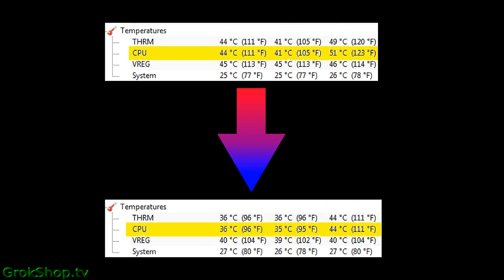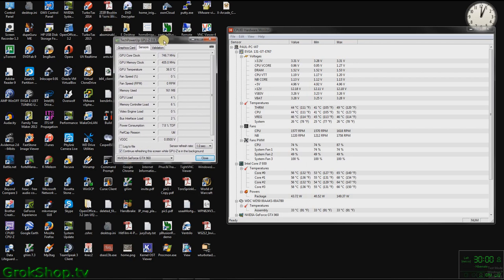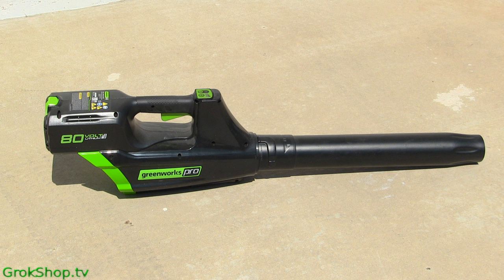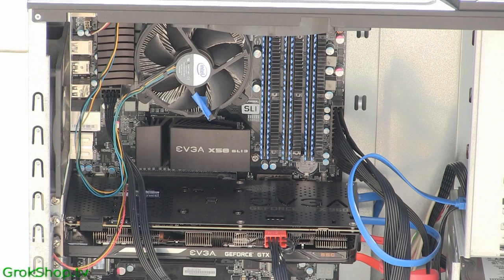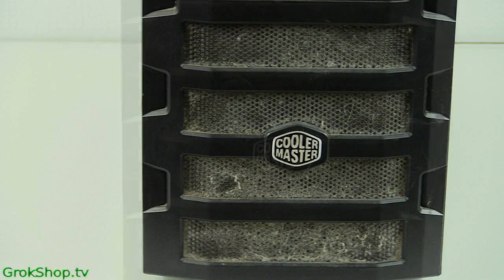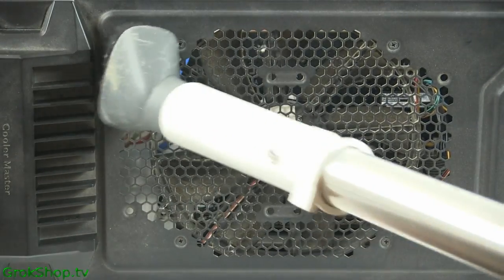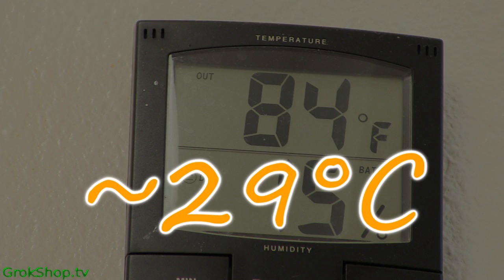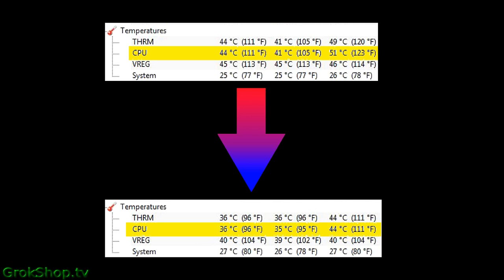DIY Remove Dust | Faster Computer [Pt 1] Leaf Blower to Remove The Thermal Dust Blanket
DIY Computer Dust Removal. Removing The Thermal Dust Blanket With a Leaf Blower. Part 1 in a series on speeding up your computer by effective dust removal.  I use a GreenWorks leaf blower to get the job done cheaper, more effectively and in a more environmentally friendly fashion, as compared to using cans of compressed air.  Whether PC, MAC, Linux - it doesn't matter.   All will eventually accumulate a thermal dust blanket which will serve to slow the machine down.  I quantify the effect of this dust blanket and a good dusting by taking thermal measurements before and after including ambient temperatures.

Music credits (in order of appearance):

Nangdo - The Look
Nangdo - 1st 2 Know
Ryoma Maeda - Boys_Be_Ambitious
Ryan_Little - Road_Trip

I do tip these artists from time to time, based on the success of my videos.  Please check them out, tip em or buy some of their work.  Without generous & talented artists, it'd be a bunch of polka stuff.  ("Dum da da dum, DEE, dum da da dum..")